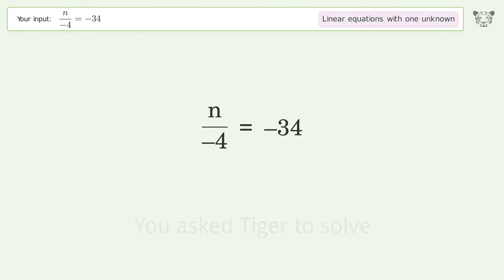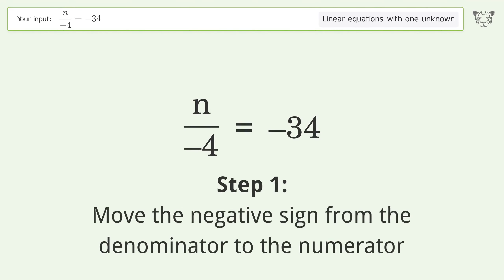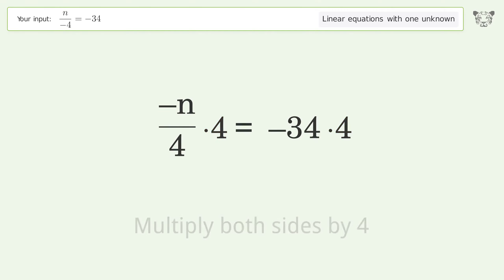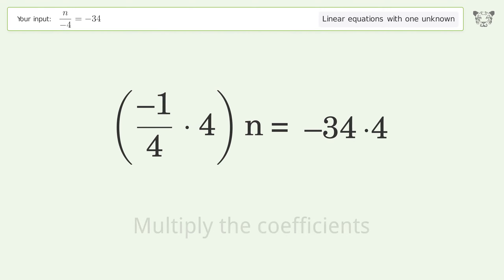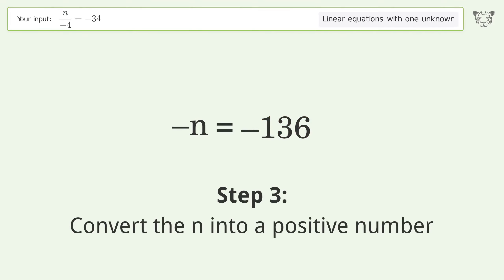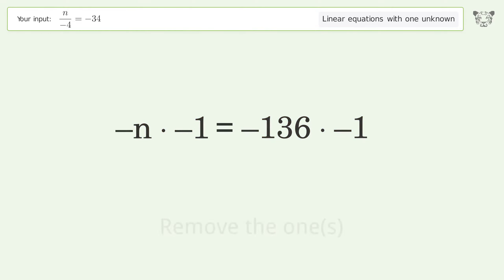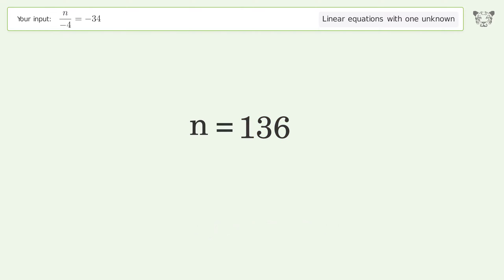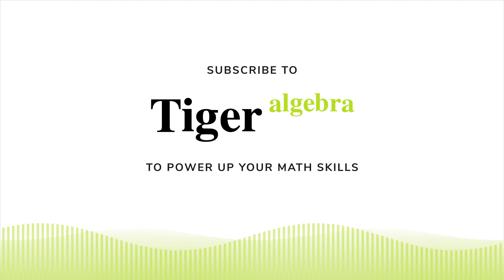Solve n/(-4)=-34: Linear Equation Video Solution | Tiger Algebra